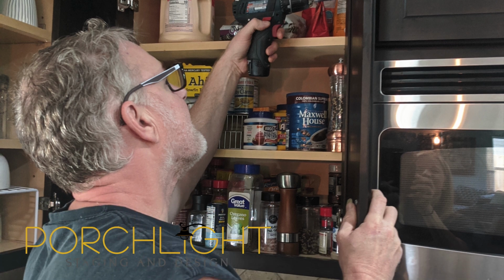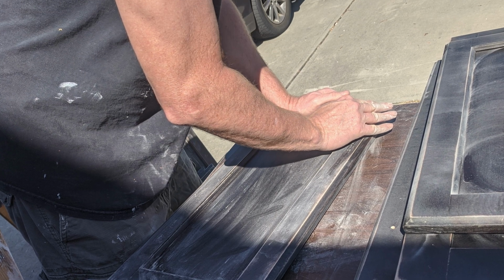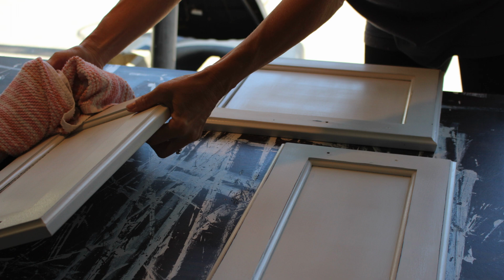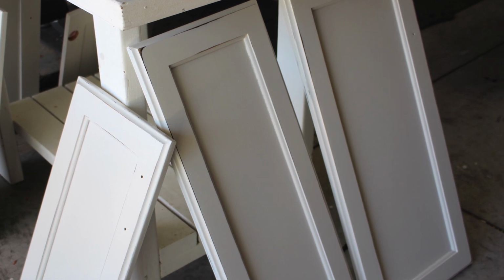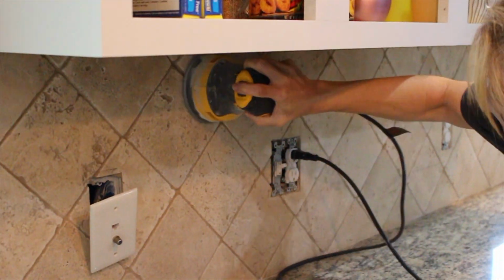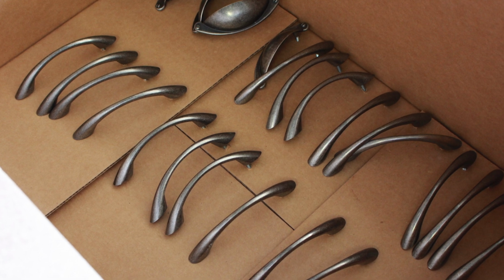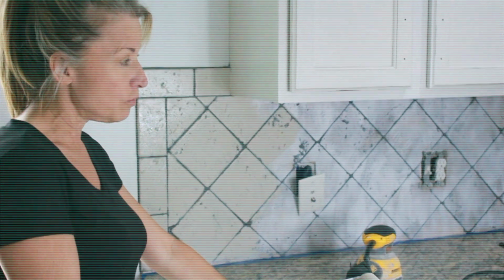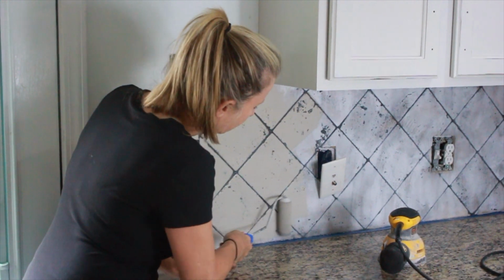Porchlight Staging and Design Kitchen Make-Over with Just Paint